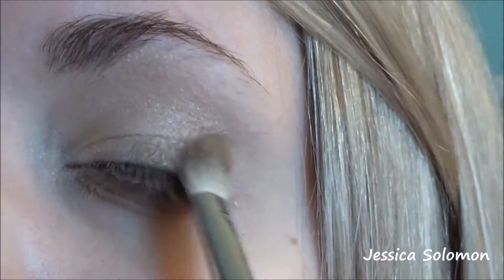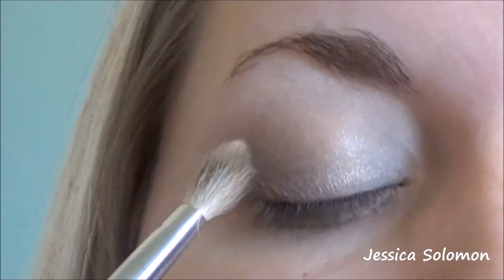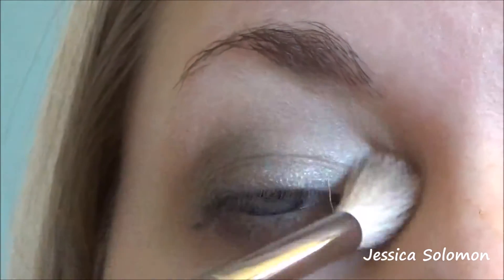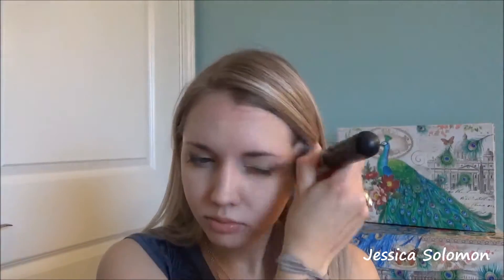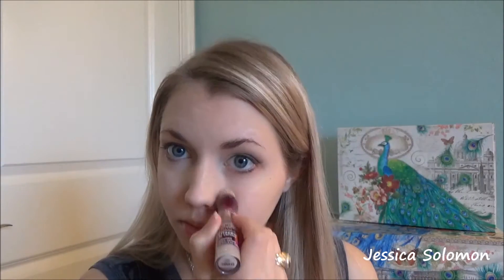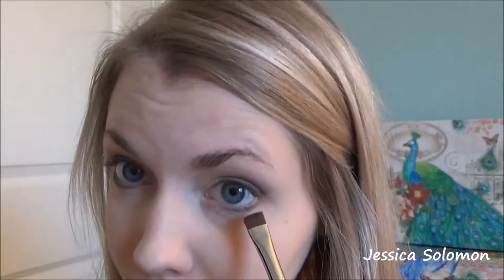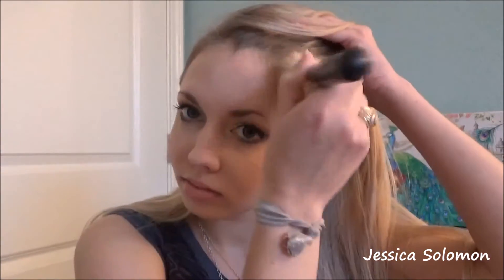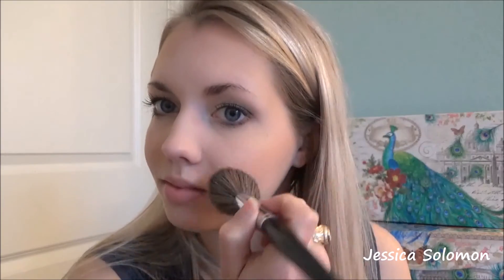My First Tutorial | Natural & Smoky Eye Look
Forgive my raspy voice due to allergies of the season. Down below I've mentioned everything that was used in the tutorial! Love, Jess!

Products:

Tarte Rainforest of the Sea Foundation in Fair Neutral
Maybelline Age Rewind Concealer in Fair
RCMA No Color Setting Powder
Morphe x Kathleenlights eyeshadow palette
Tartelette in Bloom palette
Urban Decay Perversion mascara in Black
EcoTools eye shadow brush
EcoTools powder brush
Morphe M44- crease brush
Morphe M433- outer corner blending
Morphe M432- buffing bottom lash line
Morphe M439- foundation brush
Morphe M527- bronzing brush
Morphe M501- highlighting brush
Morphe E4- blush brush
Physicians Formula Butter Bronzer in Light Bronzer
Morphe 9N Blush palette
Tarte Highlighter in Exposed
Maybelline Clear Brow Gel
Urban Decay Setting Spray in All Nighter